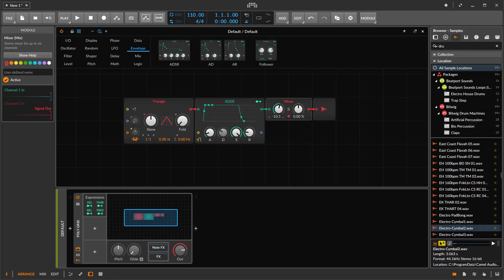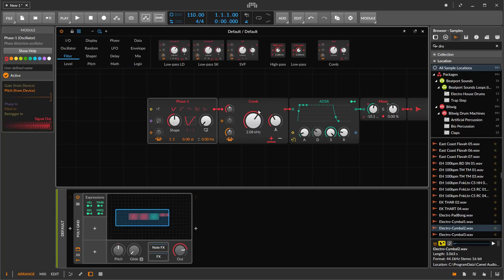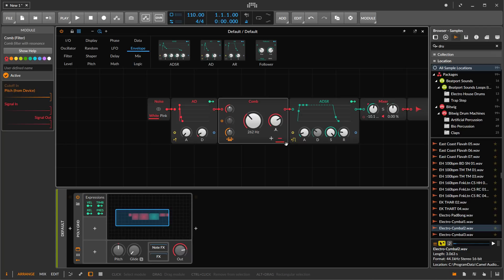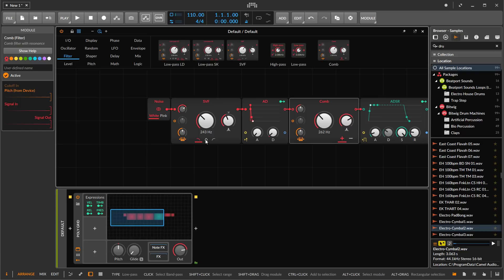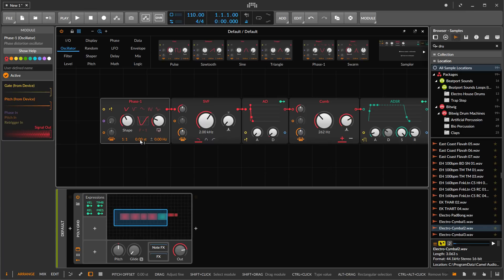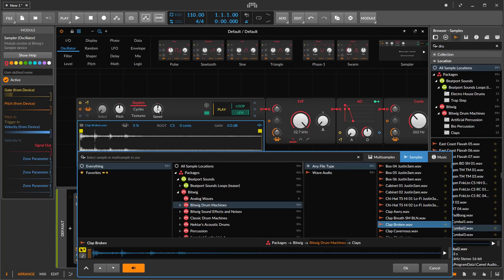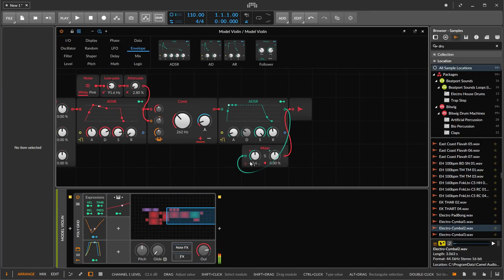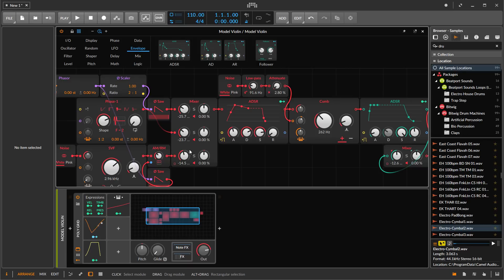Bitwig 3 Beta: Can it do Physical Modeling??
Can the Grid do Physical Modeling. Yup! Physical modeling is a digital synthesis technique that uses algorithms to simulate the physics of sound in the real world, such as the way a string vibrates, or how moving air compresses in a tube. We can use a technique called Karplus–Strong string synthesis in the Grid to create a wide variety of sounds that have and acoustic quality to them.